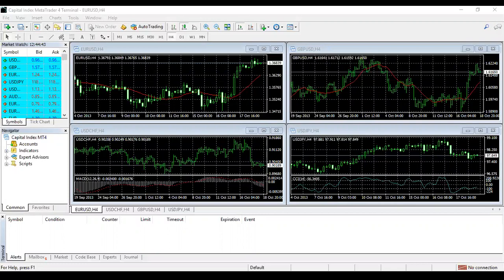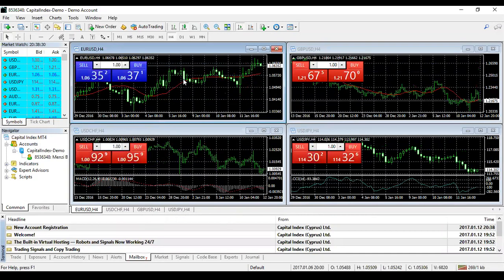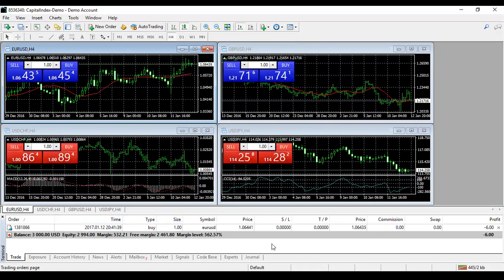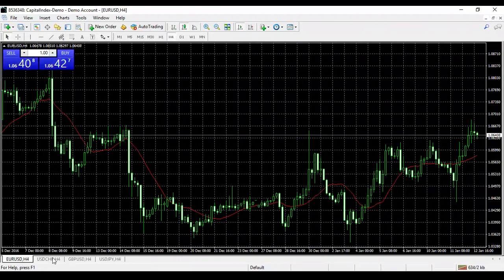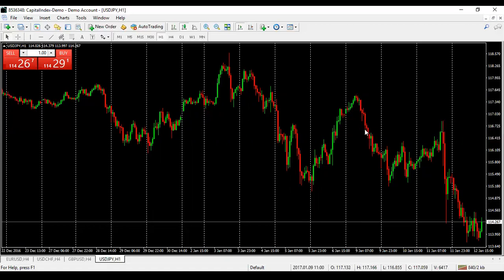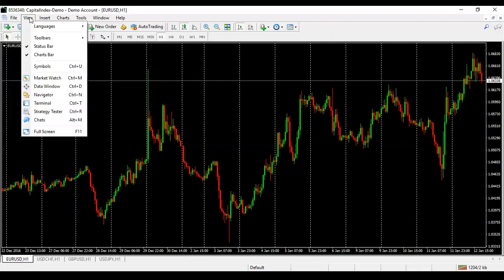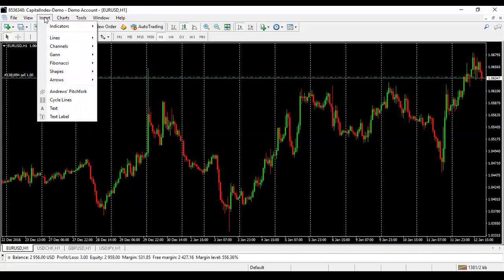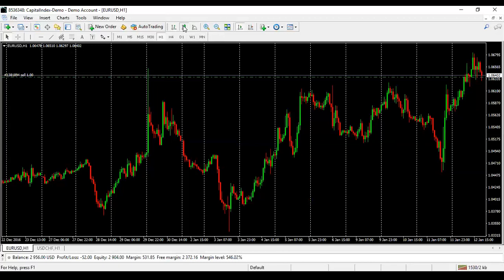Forex Day 5 Part 1 Platform Orientation